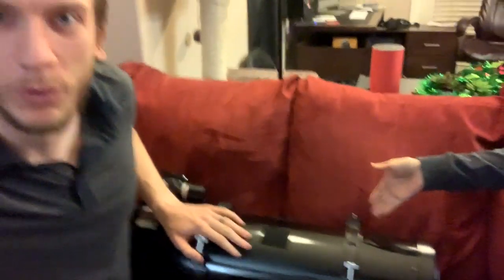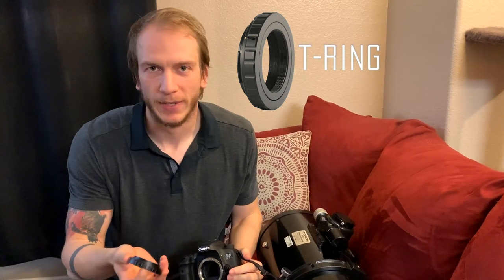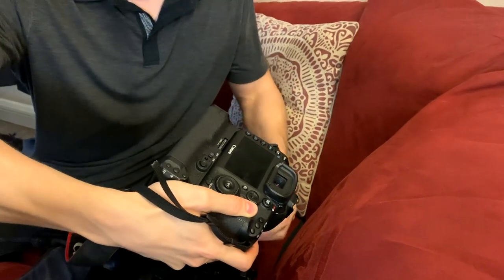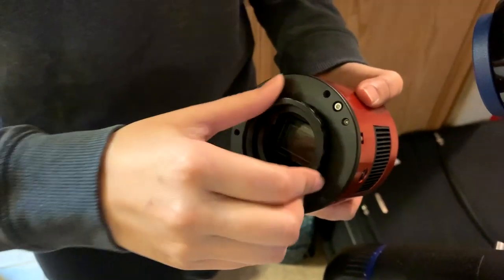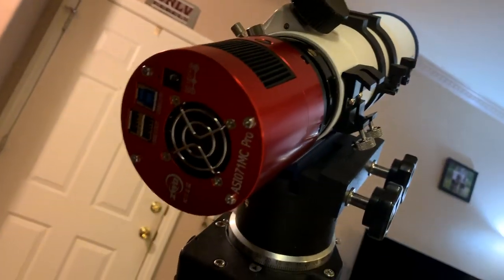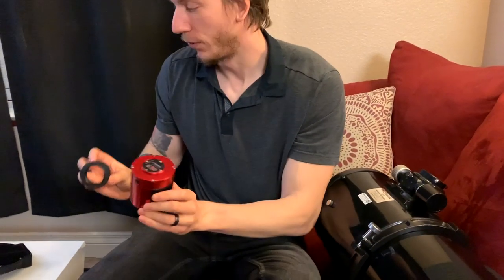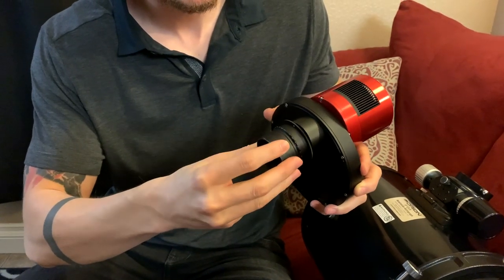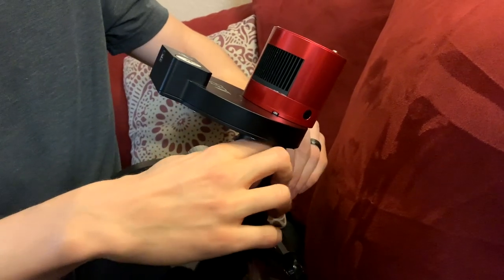How to attach any camera to a telescope for Astrophotography (in different scenarios)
Here is a quick tutorial demonstrating how to attach a DSLR camera, a cooled One Shot Color camera, and a cooled Monochrome camera to both a Newtonian reflector telescope and a refractor telescope for Astrophotography. Apologies for any previous comments that were deleted, we had to re-upload this video after realizing we left a placeholder in there during editing :)